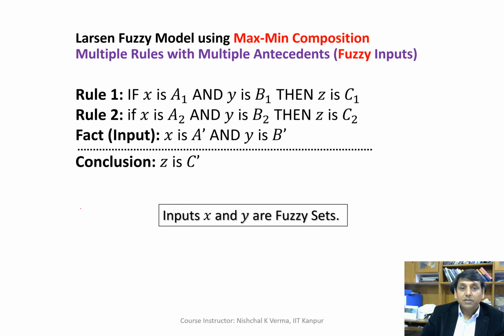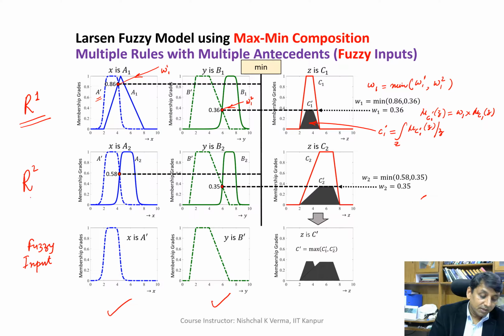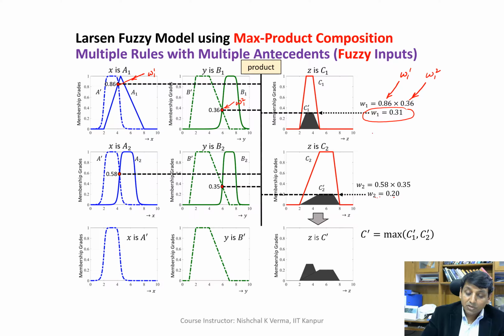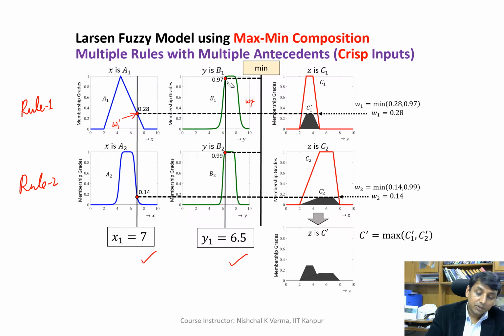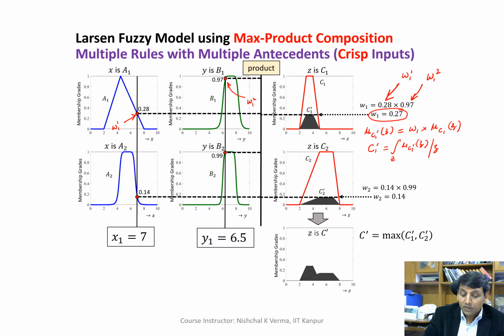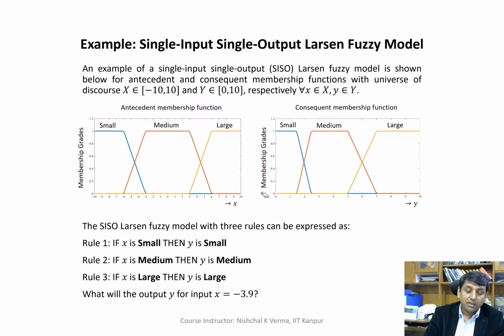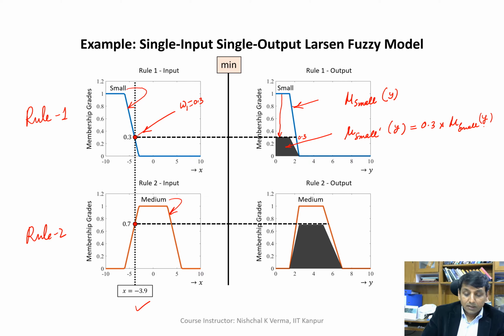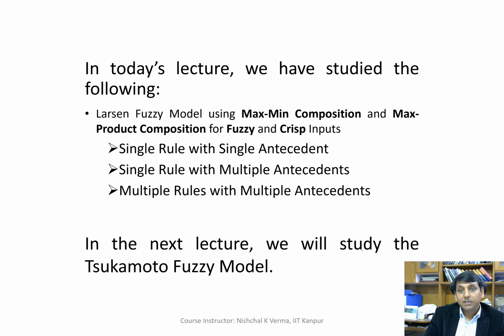Lecture 58: Larsen Fuzzy Model-III By Prof. Nishchal K. Verma